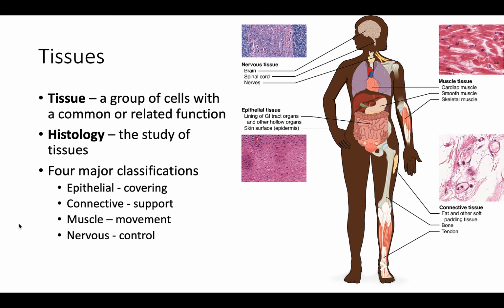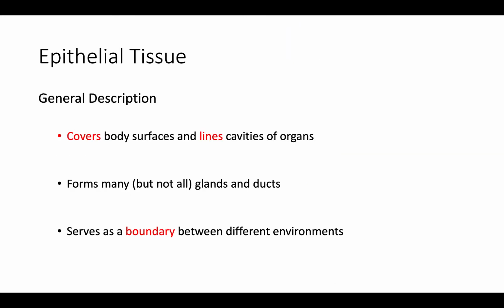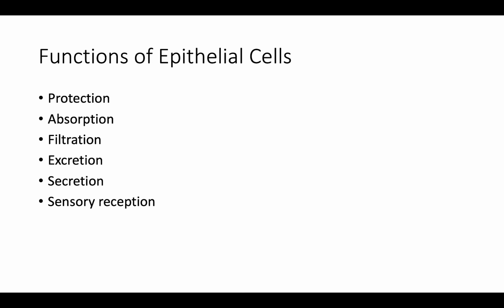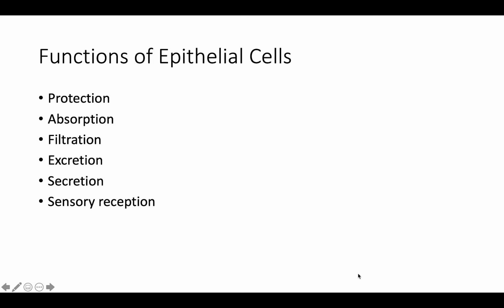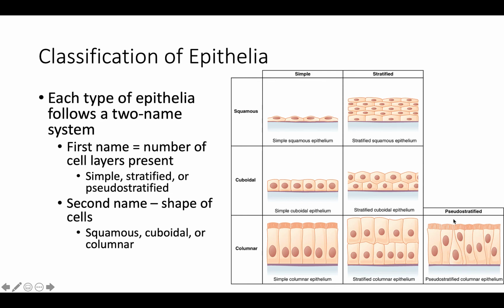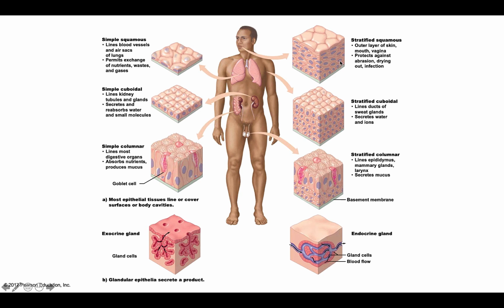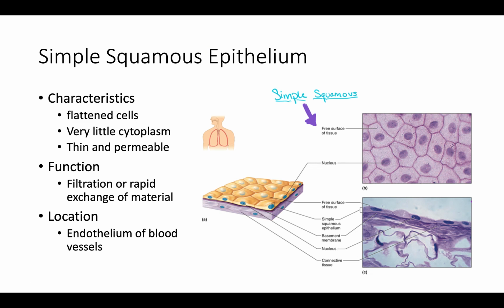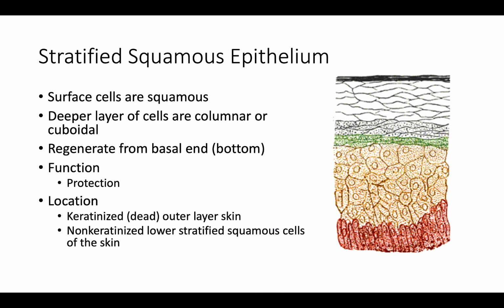tissues_part 1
Table of Contents:

01:27 - Tissues
02:46 - Epithelial Tissue
03:58 - Functions of Epithelial Cells
05:11 - Classification of Epithelia
06:31 -
08:04 - Simple Squamous Epithelium
08:59 - Stratified Squamous Epithelium
09:46 -